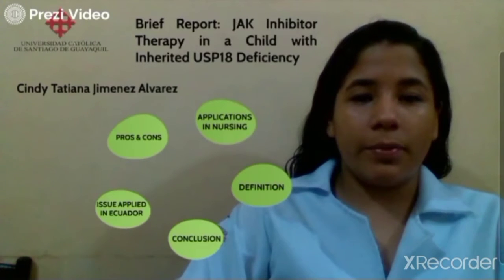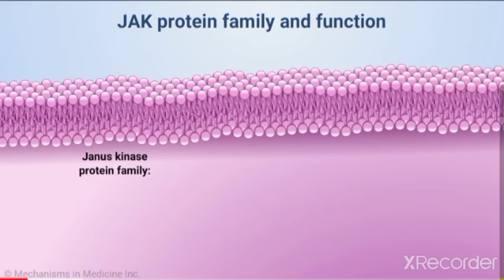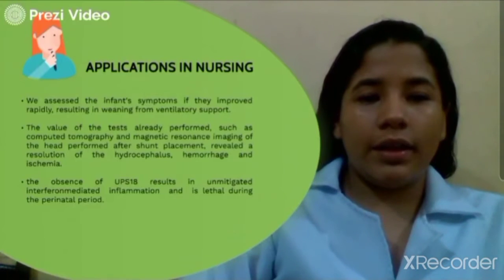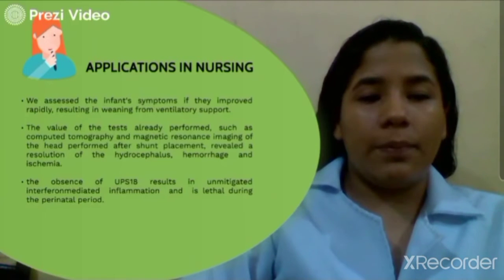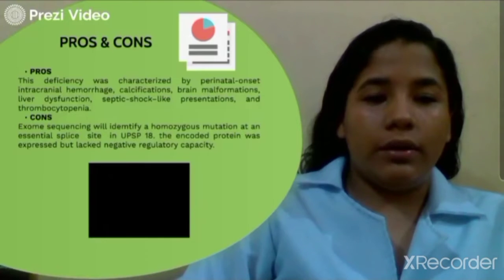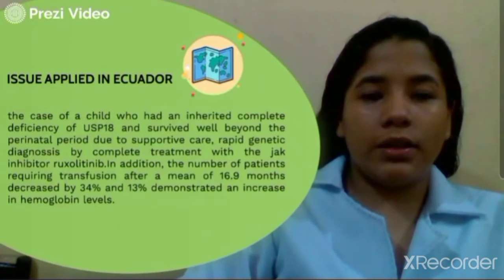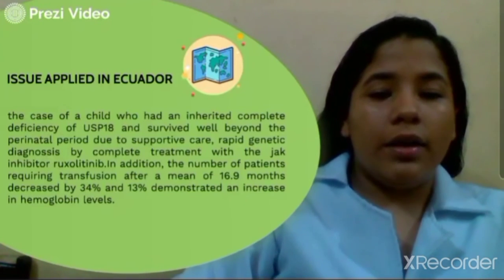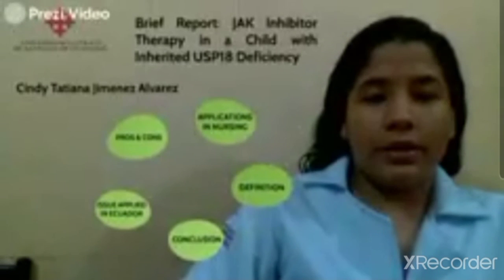brief Report JAK Inhibitor Therapy in a Child with Inherited USP18 Deficiency